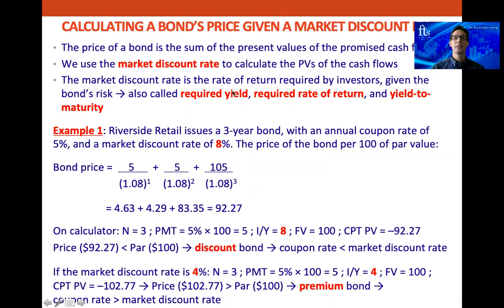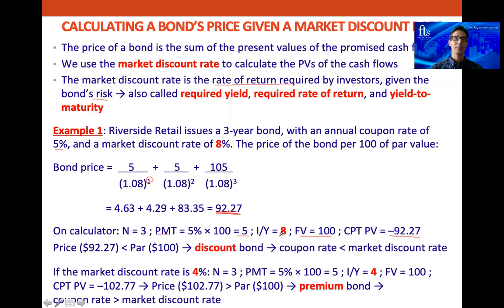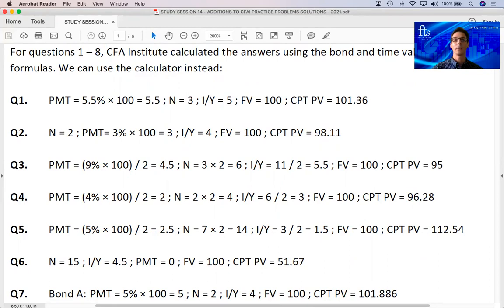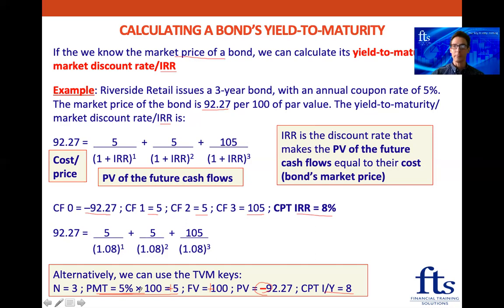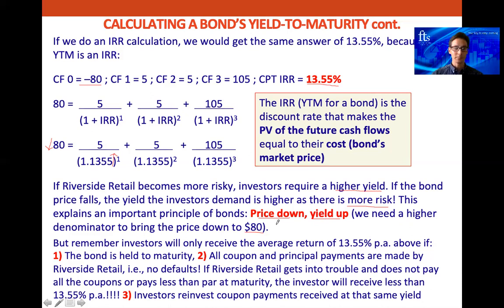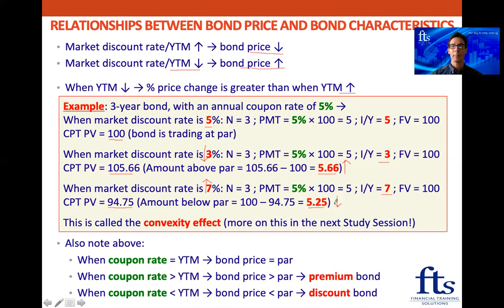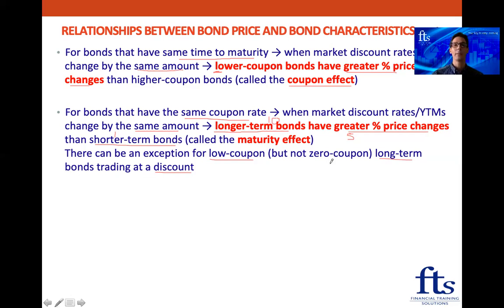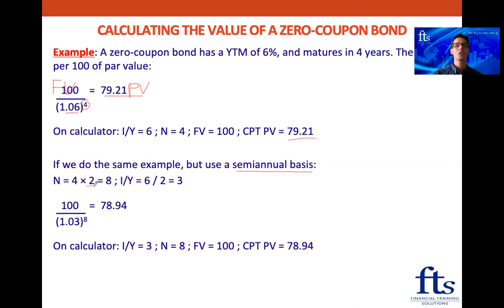CFA Level 1 - Introduction to Fixed Income Valuation - Part 1